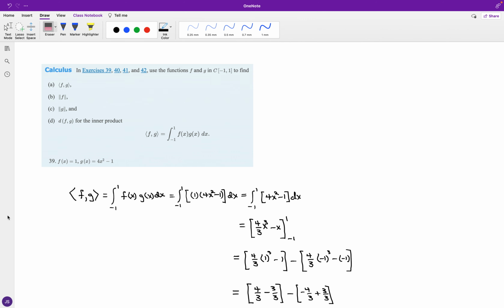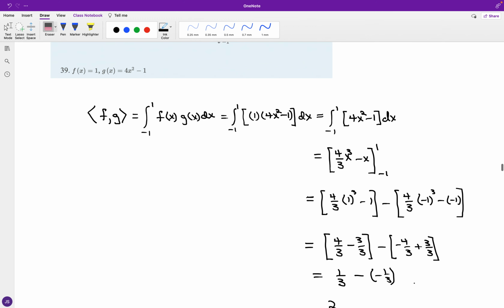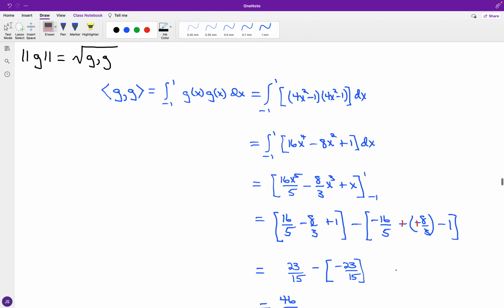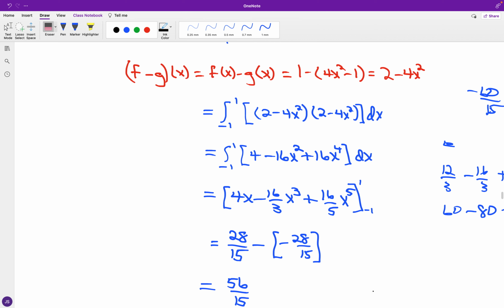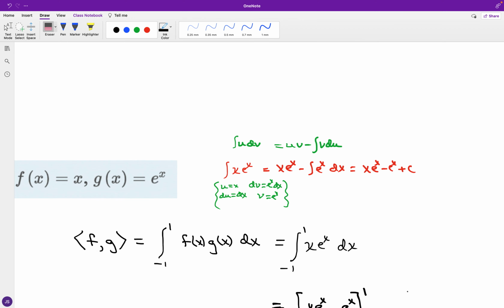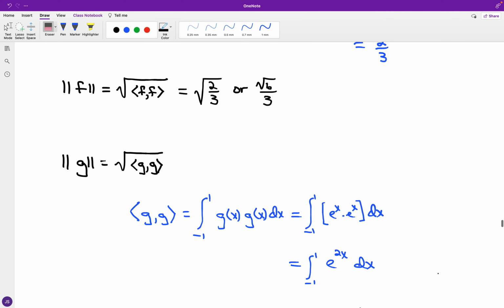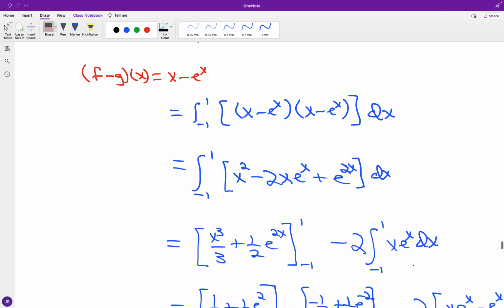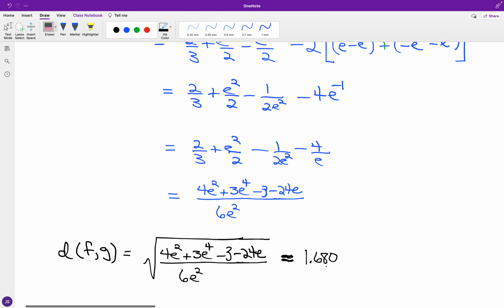MAT 280 INTEGRATING TO FIND INNER PRODUCTS, NORMS AND DISTANCES BETWEEN VECTORS IN A CLOSED INTERVAL